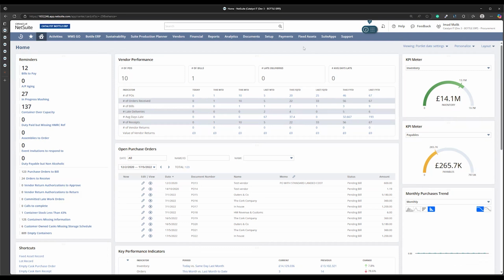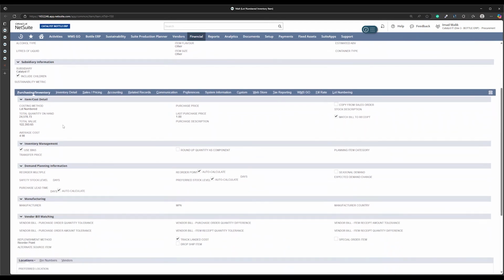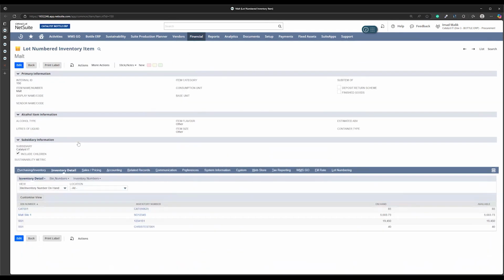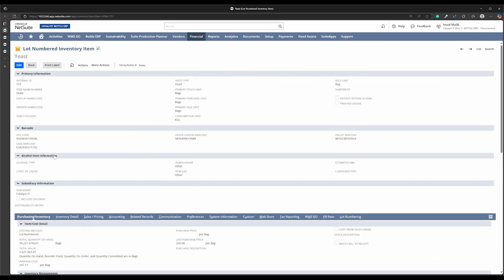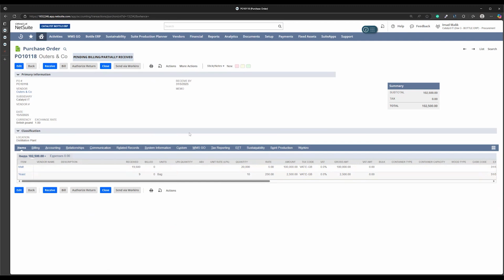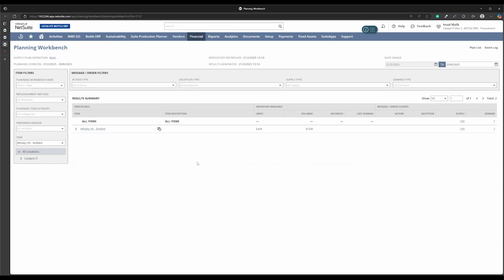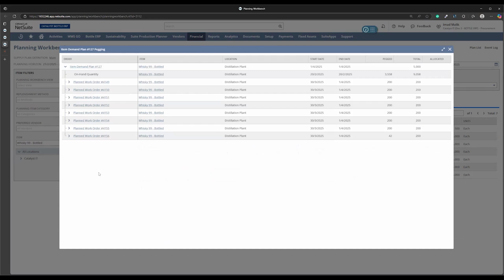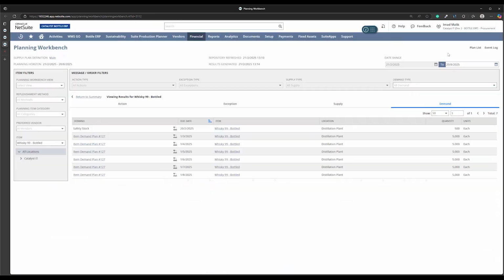Episode 1: Component Management – Gain Total Control of Your Ingredients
Discover how Bottle ERP helps distilleries take control of their components—from raw materials to finished blends. In this short episode, we show you how to track, manage and forecast usage to ensure nothing goes to waste and every batch is delivered with precision.

📌 Whether you’re managing a single-site operation or a growing spirits brand, this is where better production begins.